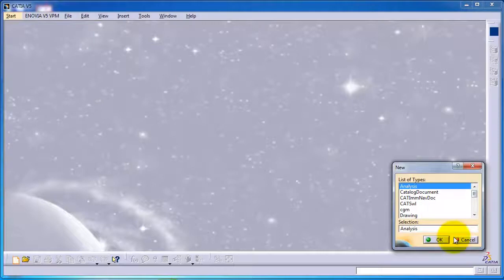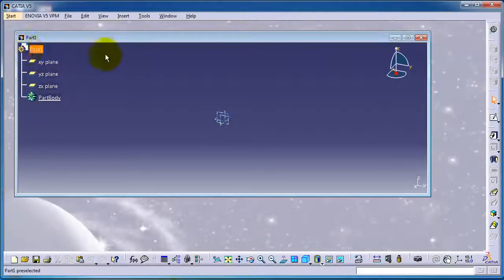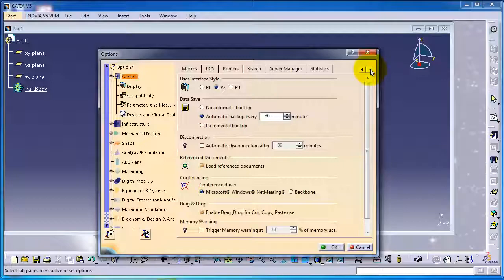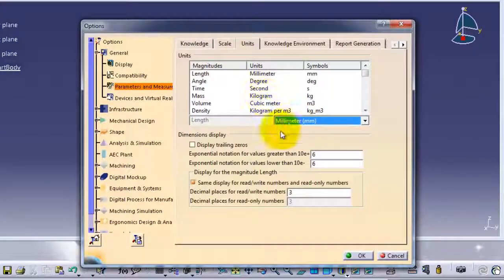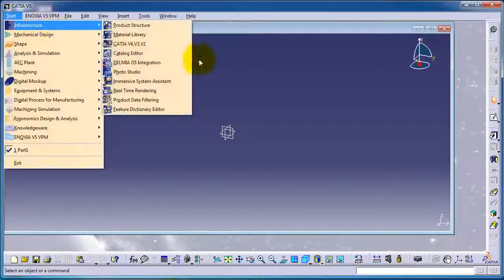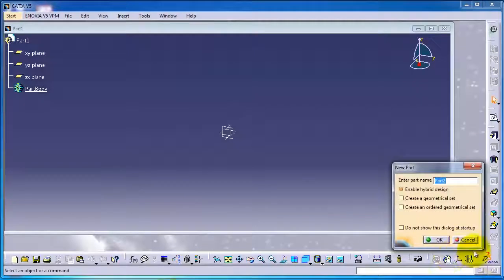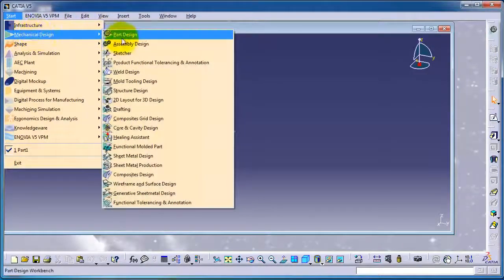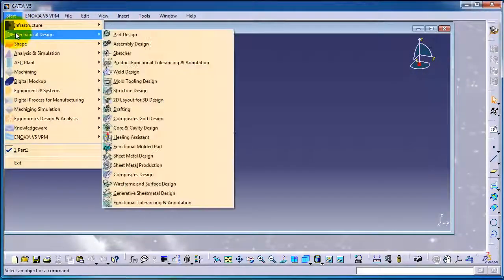1-CATIA Beginner Tutorial- Interface- Units- AutoSave- WorkBenches- Options.mp4